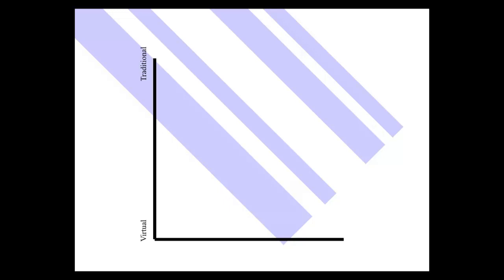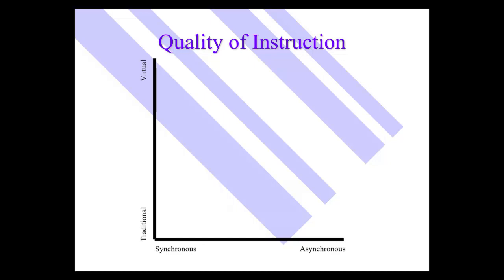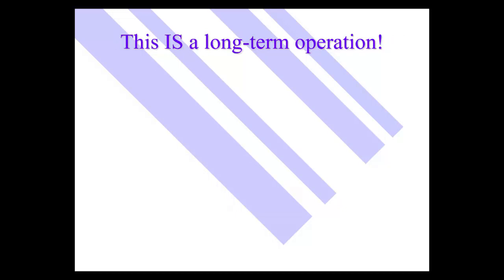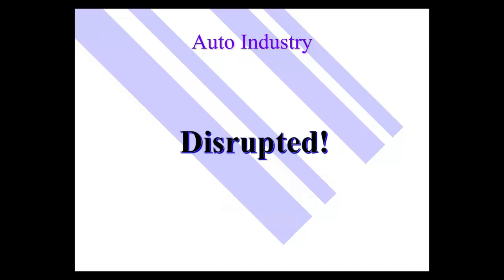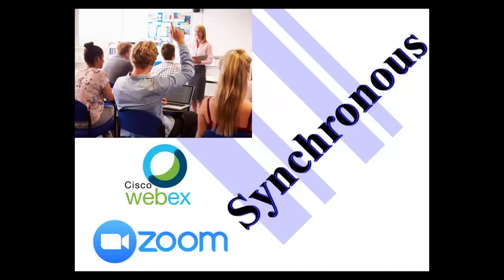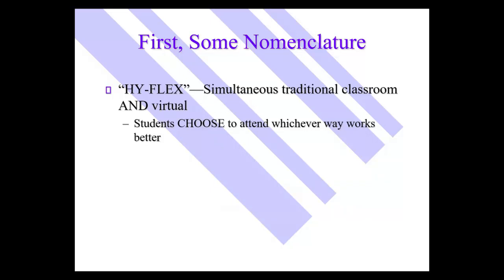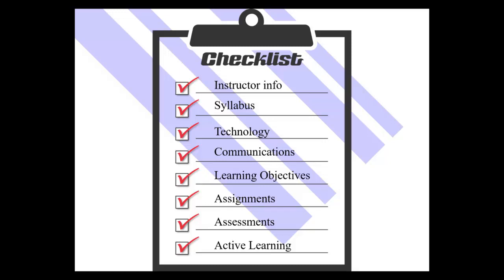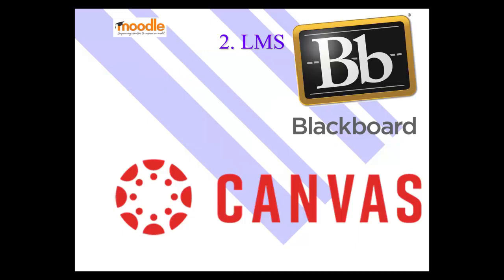How to Pivot to Online OAR